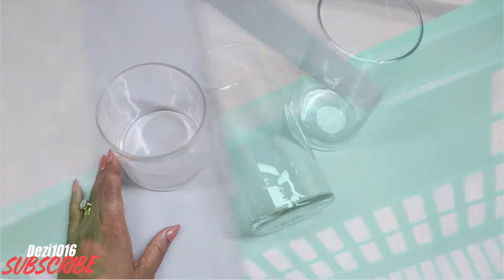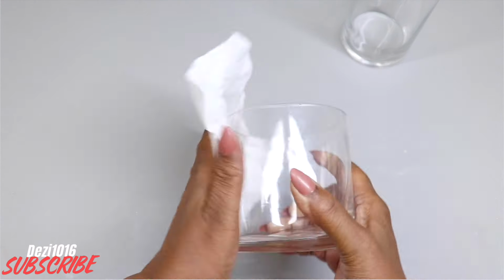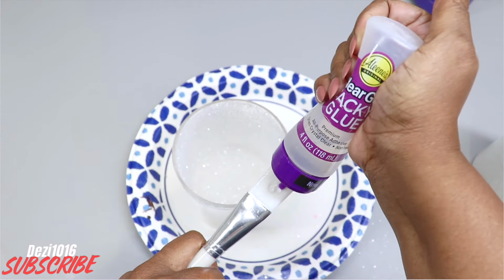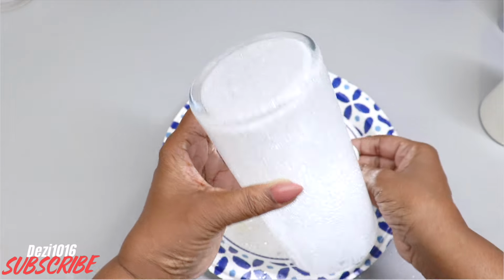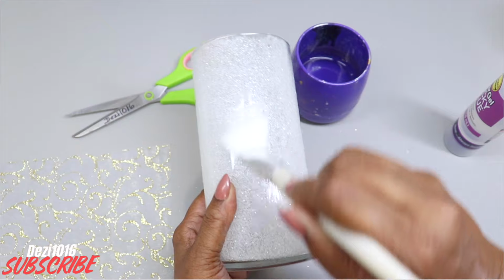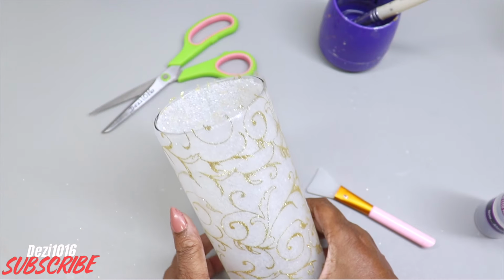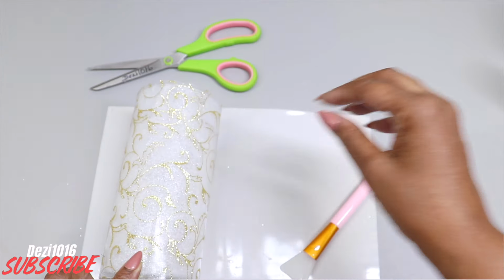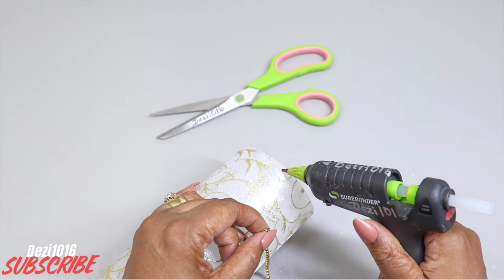She Wanted This Pinterest Inspired DIY Decor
My Channel is about creating diy elegant, beautiful diy room decor! and home decorating ideas, I'll be sharing: craft ideas as well. and having fun while doing it.

New York City Beauty Influencer. Beauty and DIY Product Reviews.

🔴Often, during my diy's you'll see me use my hot glue applicator  & glue sticks to assemble my projects, however if you would like your projects to have a  permanent hold, you can use Gorilla Epoxy, Aleene's The Ultimate, or any other adhesive that has a strong hold. Always use strong adhesive products in a well ventilated room.

“People who say it cannot be done, should not interrupt those who are doing it”
― Bernard Shaw